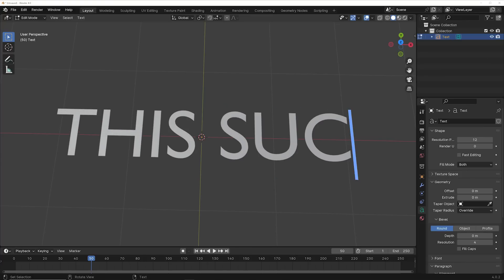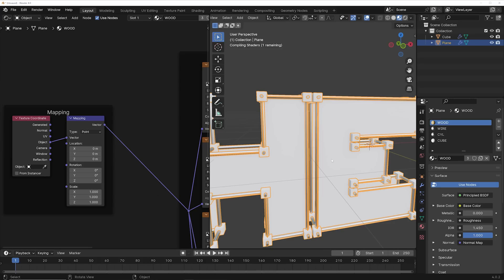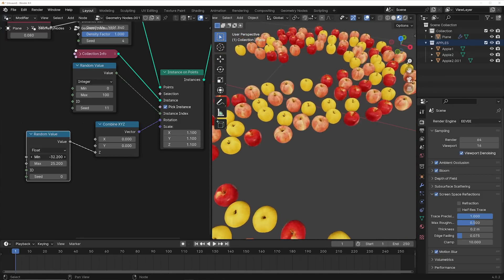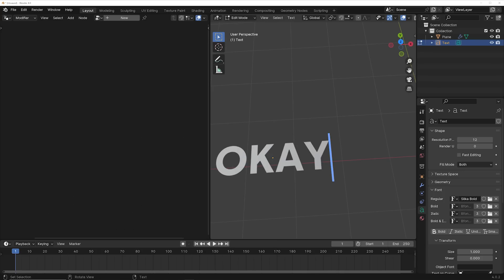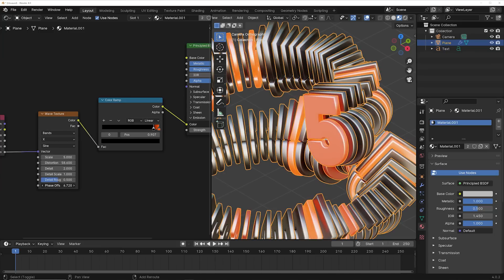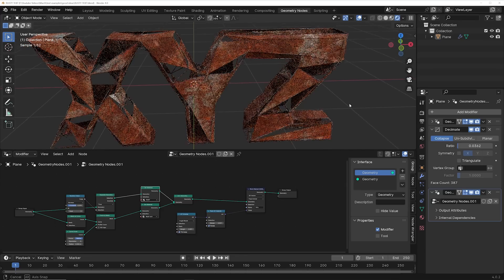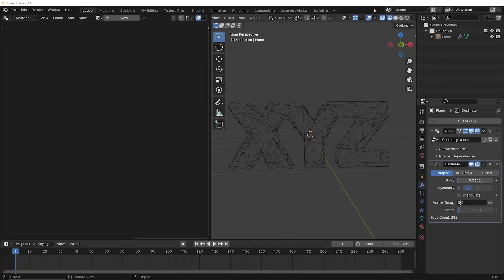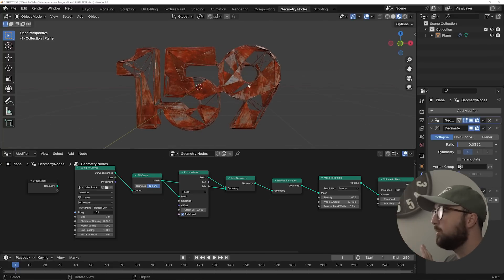This Text Tool in Blender is Insane!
We all know about the original Text tool that has always been in Blender. But this seemingly secret text tool has 100 times more power to get you amazing 3D typography! I will show you several projects I created in blender to showcase how useful this tool is and the many creative uses of it!

music credit
Music from Uppbeat (free for Creators!)